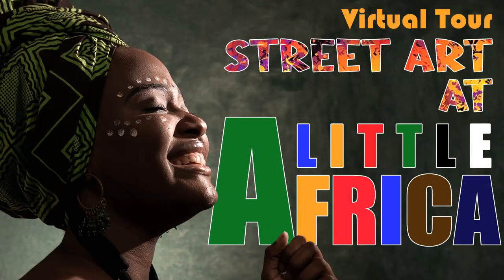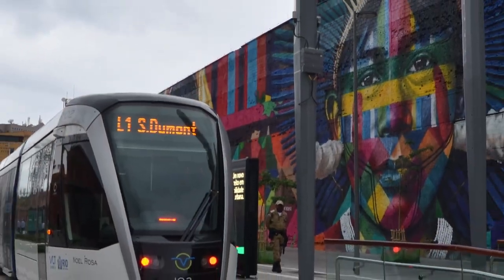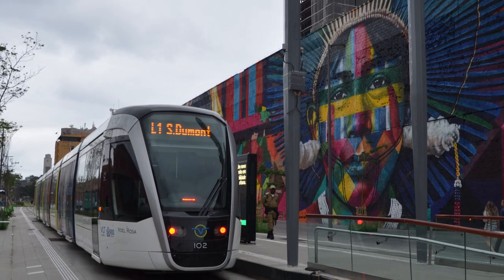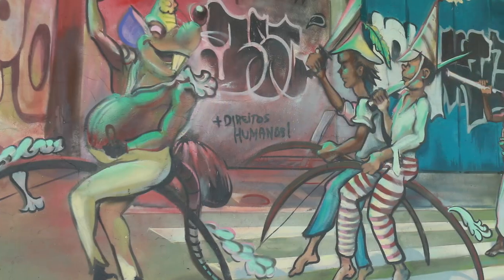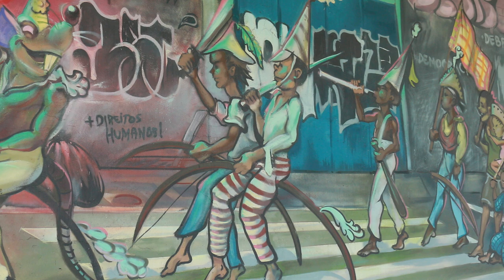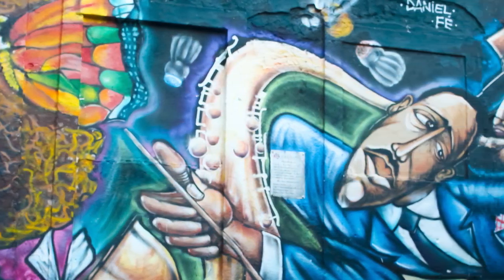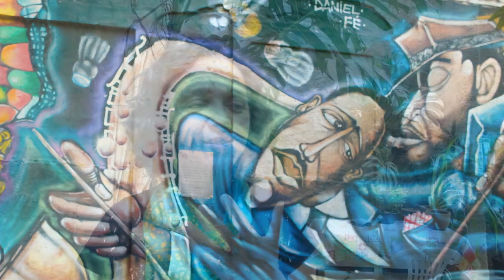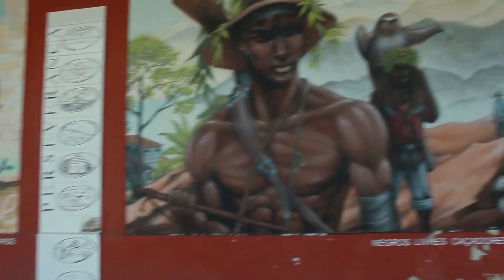Little Africa Virtual Street Art Tour at the Little Africa _ Rio EnCantos Experiences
Have fun with at-home interactive virtual tours led by this route's top guides with quizzes, polls and live Q&A sessions.

Welcome to Rio de Janeiro and Mohamed Ali square. My name is Kelly Tavares and I will guide you through the Little Africa and its colorful streets, the place where I was born. This virtual art tour will take you to a dope street art hub that is highly frequented by locals. The Port Area is full of secrets of a hidden history that once uncovered, can tell the forgotten stories of a fascinating part of the city. This is a key tour to understanding Brazilian people and culture through its thriving street art.

The proceeds from the virtual tour experiences, will go towards keeping us guides working and paying our wages, while on lockdown. We greatly appreciate your support in these unprecedented times as we work towards beating the Coronavirus.

Here in Rio de Janeiro and I promote  Street Art Virtual and Live Tours
in English, Spanish, and Portuguese. This tour celebrates local street arts and the region's legacy. It features numerous murals in the Port region.

This street art hub in Rio features almost 3km on street art. Come check tickets available on Rio Encantos Experiences at different market places and under request on Eventbrite! We use Zoom app to run the private/group sessions.

To know more details about this on line event the full description is

Try out an online experience--available day, night, and even last-minute.

Online Experiences for you
These live, interactive activities are available in your language and time zone, and are led by expert hosts

Note for the live sessions: All Start times are in BRT - Brasília Time UTC/GMT -3 hours / Same time as Rio de Janeiro.

Rio EnCantos is a FIT Tour Company in the heart of Rio de Janeiro. We are a network of guides, local businesses, and partner agencies passionate by Brasil's Enchantments and its African and indigenous legacies. Our goal is to ensure that clients, partners, and visitors have the best experiences in Brasil. Our mission is to make sure your entire trip runs smoothly and you enjoy your moments, being in Rio, São Paulo, Amazon, Minas Gerais or Bahia, just to mention a few of the 16 destinations where we have connections.

At Rio EnCantos we work with cultural tourism providing authentic live and virtual experiences that will give visitors a nice feeling of connection with local communities. We provide services such as walking tours around the city, legacy tours, hotel booking, and transfers. We can also facilitate your access to the city if you need to figure out the best ways to engage with people locally and have a good time.